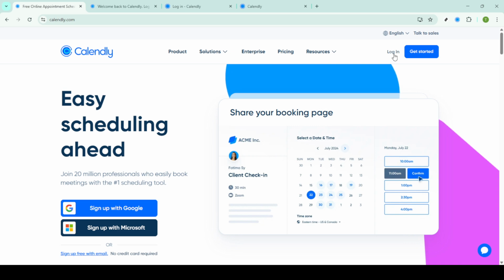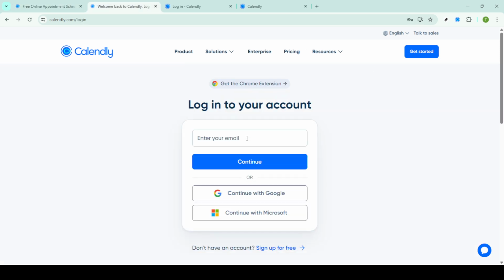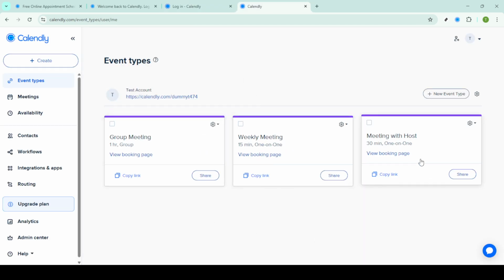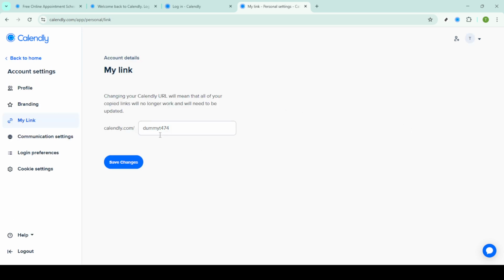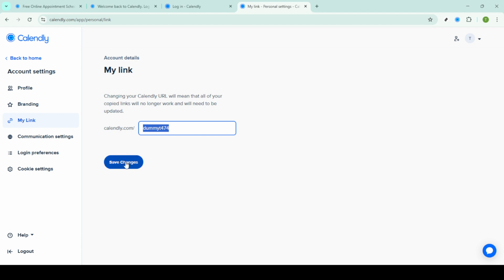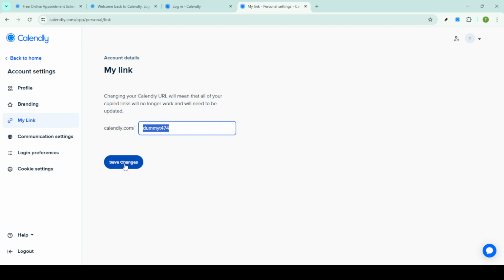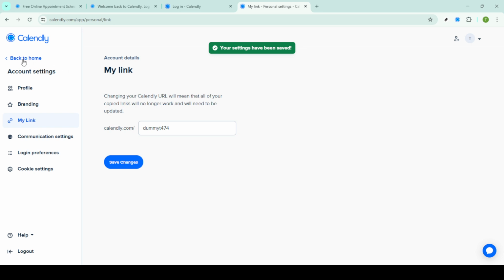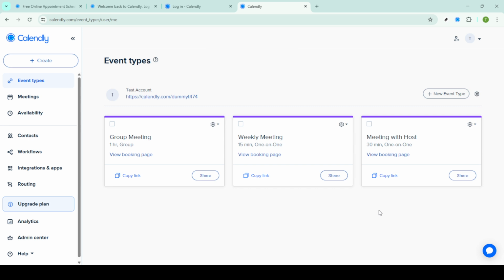How to Change Calendly Link URL [2025 Full Guide]